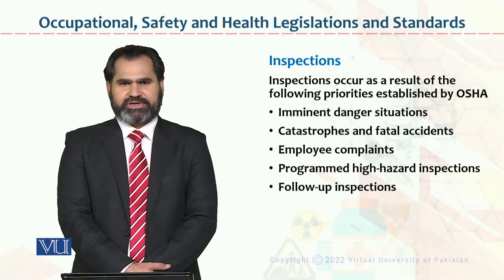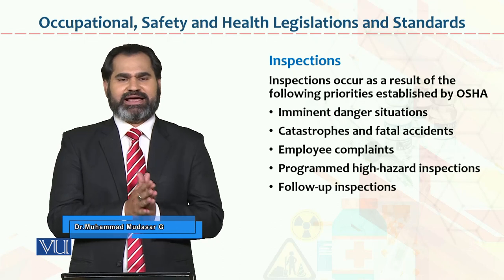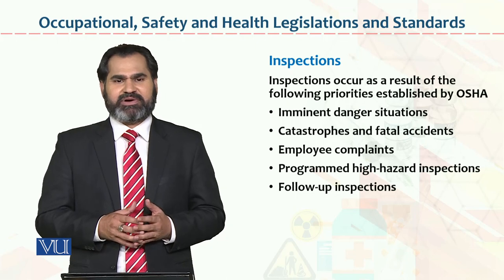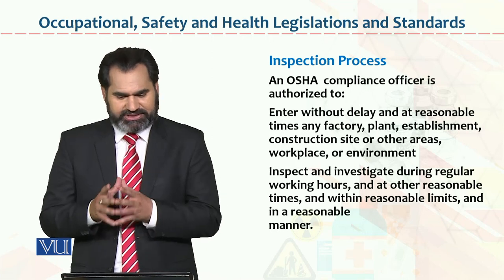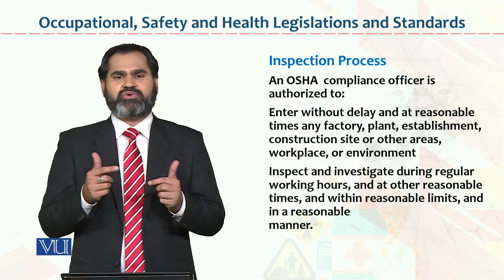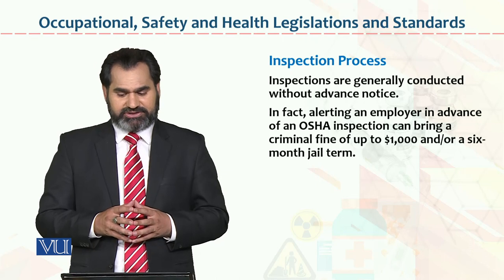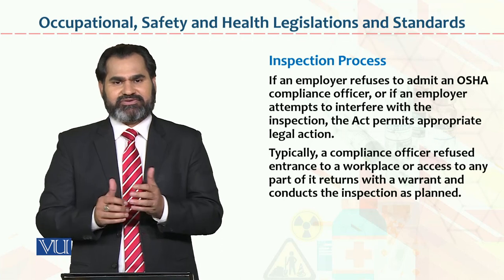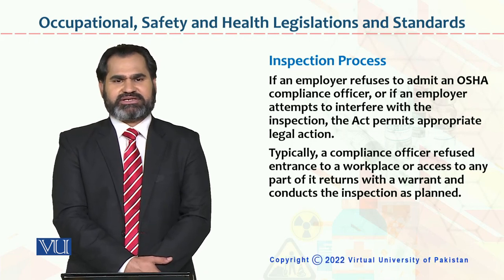Occupational Health & Safety | HRM733_Topic160